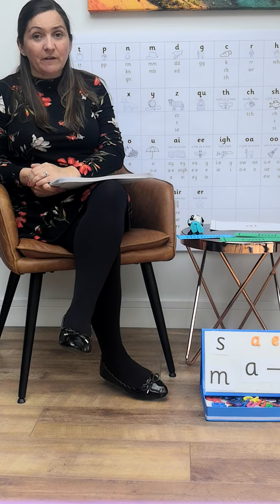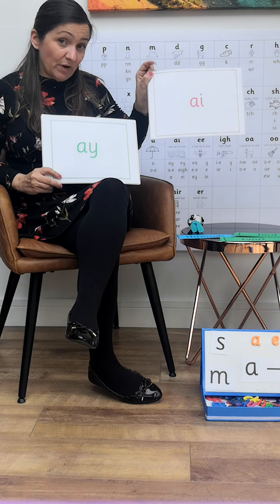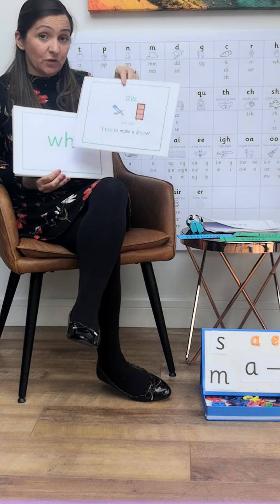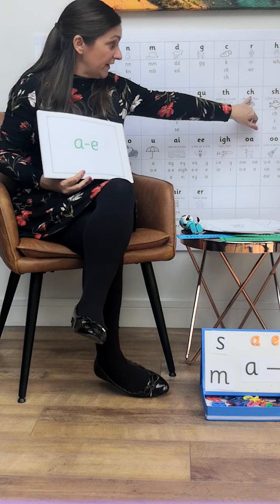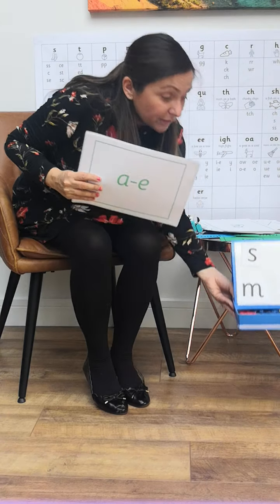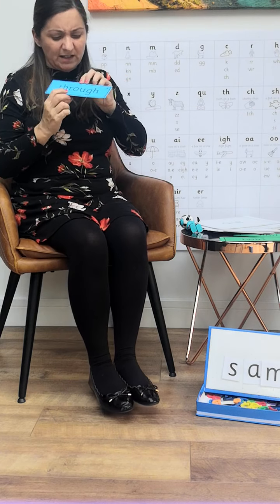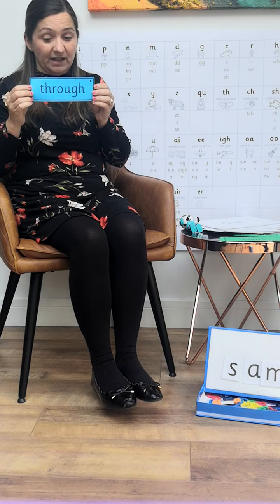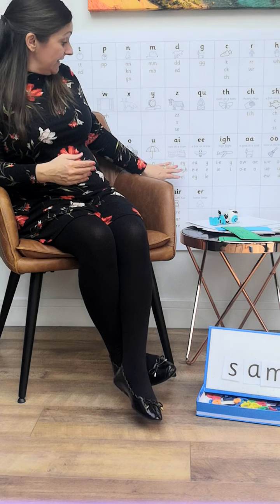Phase 5 Phonics with Mrs Hill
Mrs Hill (English Lead) explains Phase 5 Phonics at Overchurch Infant School.